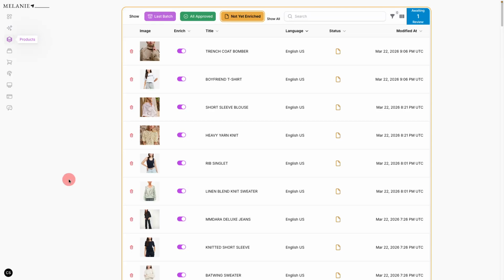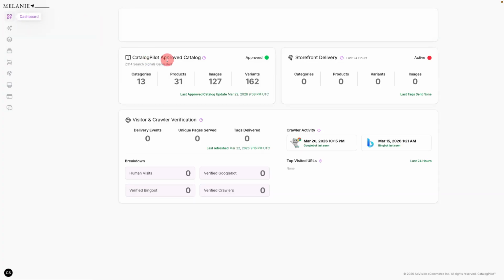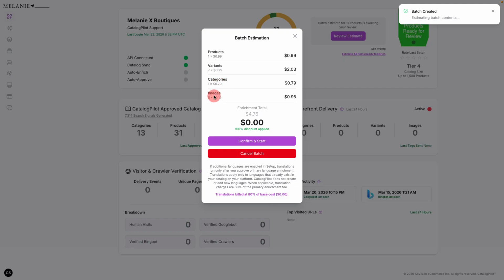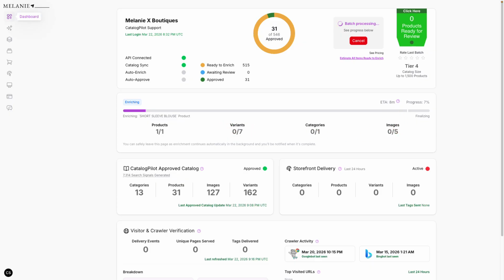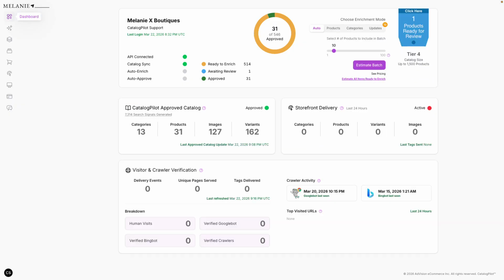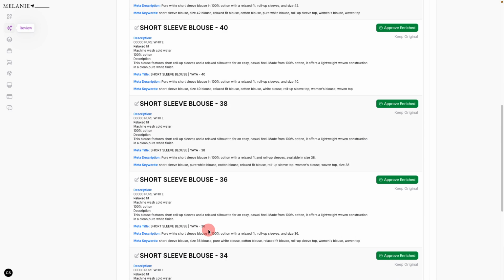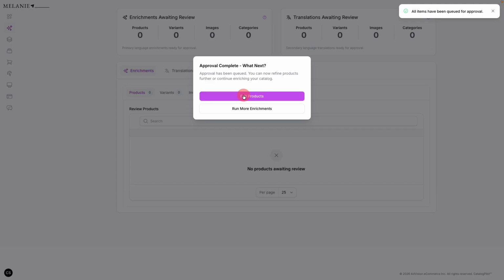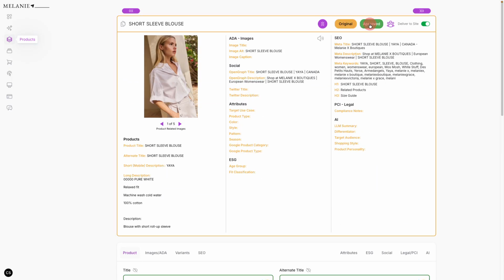CatalogPilot Enrichment Walkthrough – Transform Your Product Data in Minutes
Learn how to enrich your product catalog using CatalogPilot.

In this step-by-step walkthrough, you’ll see how to take an existing product, generate a full enrichment estimate, and process it through CatalogPilot’s structured system. This includes product data, variants, images, and category-level enhancements.

CatalogPilot transforms raw product information into clean, structured, and discoverable data — ready for search engines, AI systems, and modern commerce platforms.

Once enrichment is complete, you’ll also see how to review, compare original versus improved content, and approve updates before applying them to your storefront.